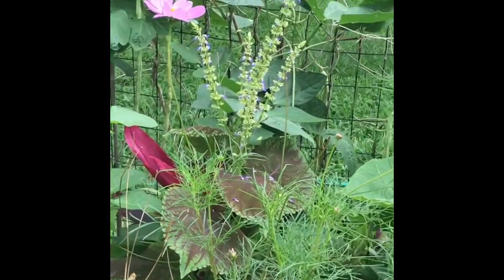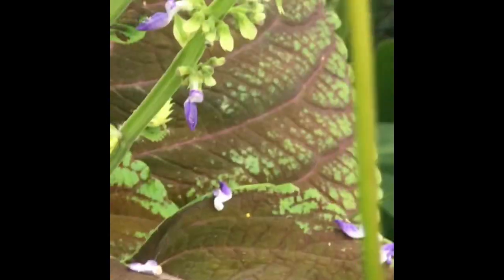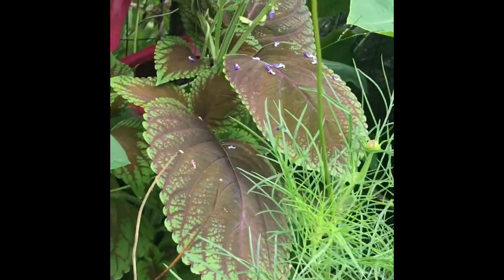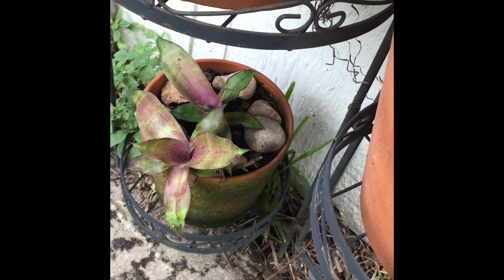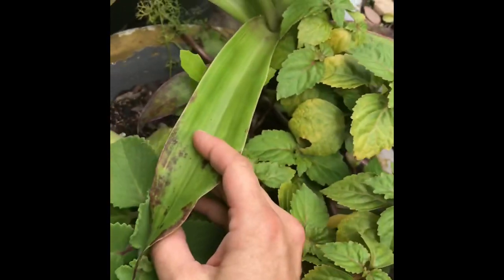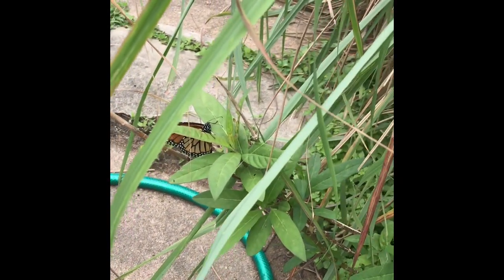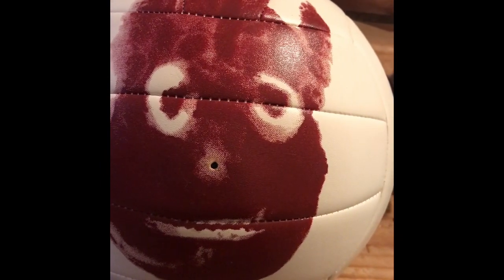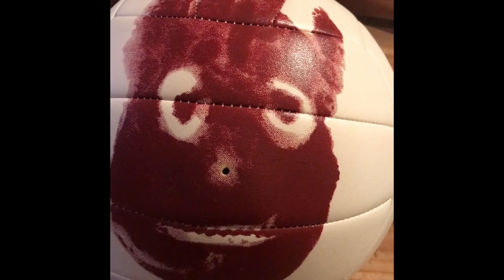Grandfather Smoking Peace Pipe